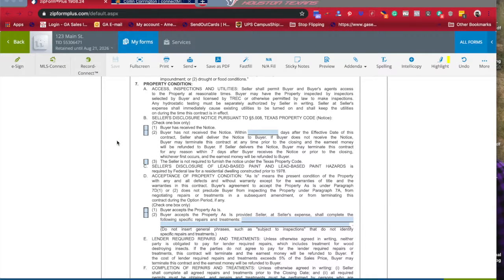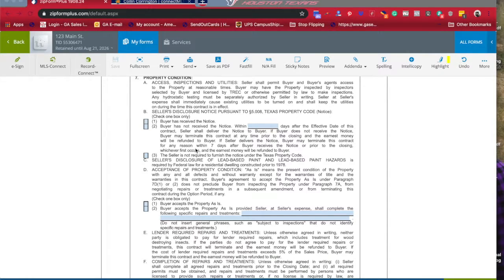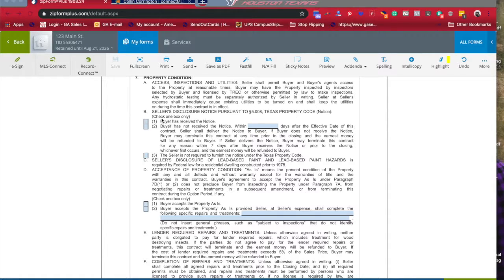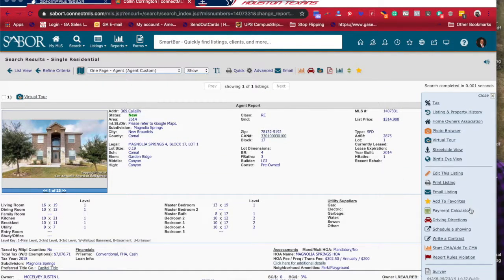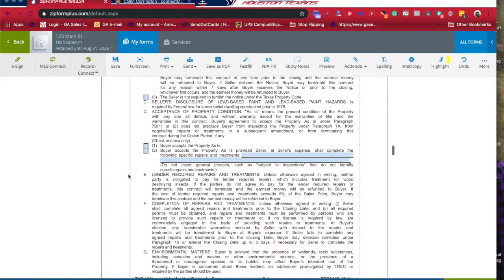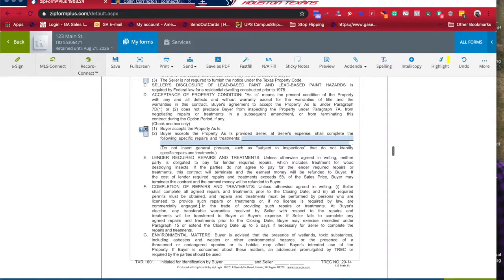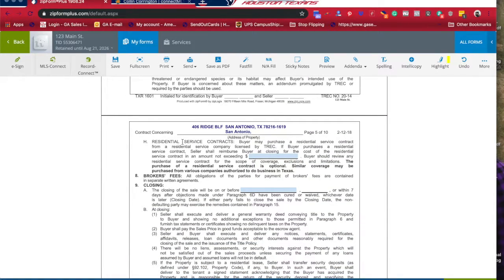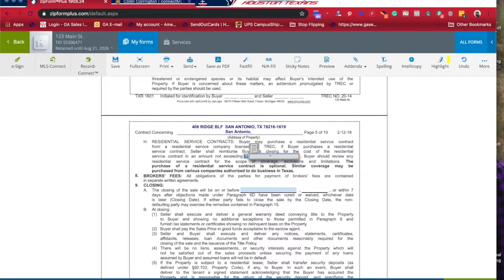Section 7 of the Texas 1-4 Residential Contract